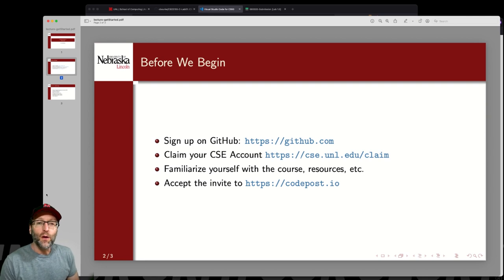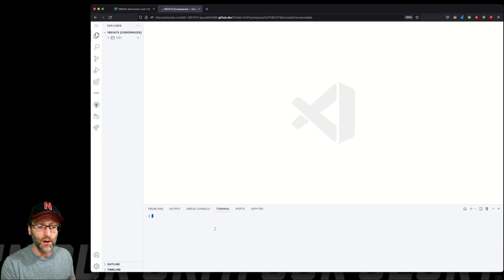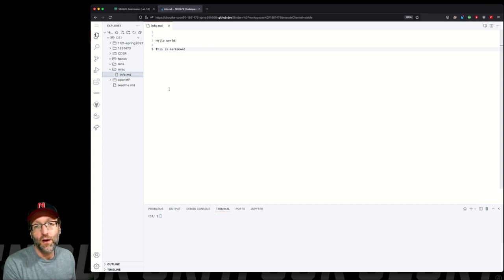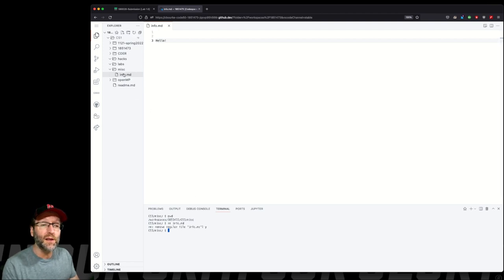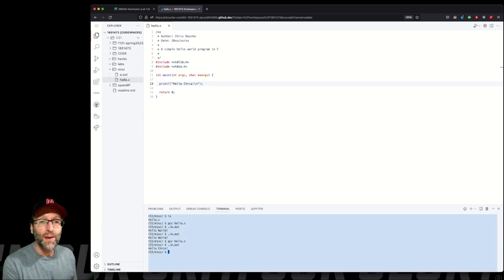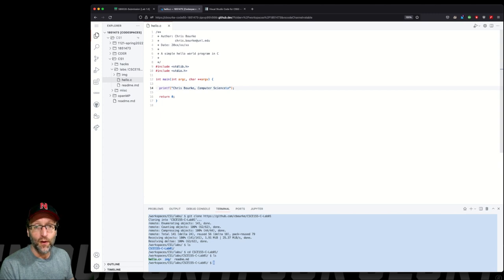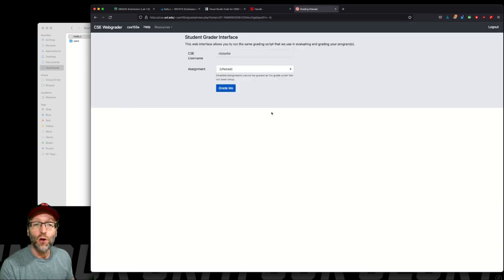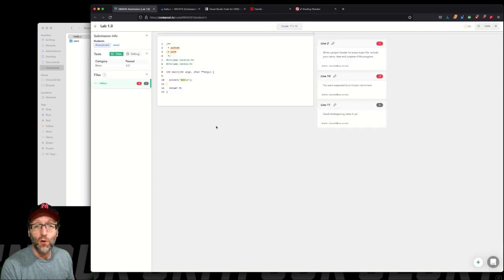1.1v2 - Getting Started - Lab 1.0 Walkthrough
We get you up and running by doing a walkthrough of Lab 1.0.

0:00 - Getting Started
0:26 - Setting up Accounts
2:00 - Outline
2:35 - VS Code (CS50) IDE
3:42 - Creating Directories (mkdir)
5:45 - Creating Files
6:40 - Changing Directories
9:27 - Creating Source Files
10:25 - Compiling Programs
11:12 - Running Programs
11:37 - Editing and (Re)compiling
12:47 - Cloning
15:55 - Handing in Code
17:41 - Grading Code
18:41 - Resubmitting
20:41 - Codepost.io